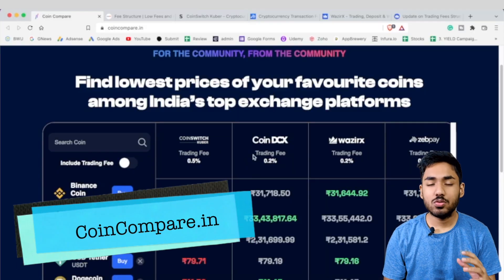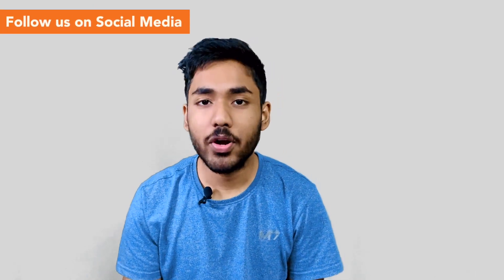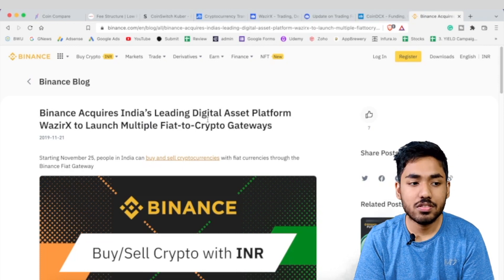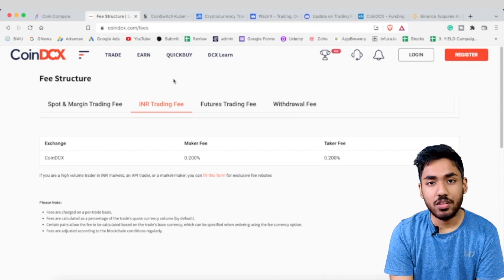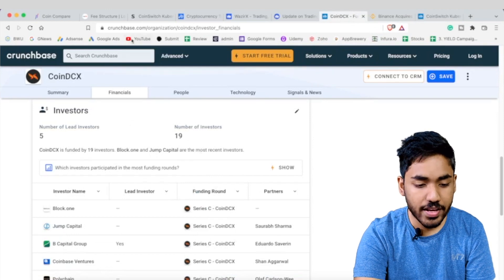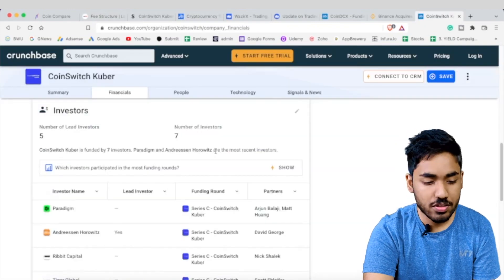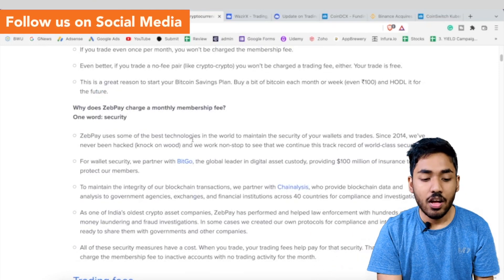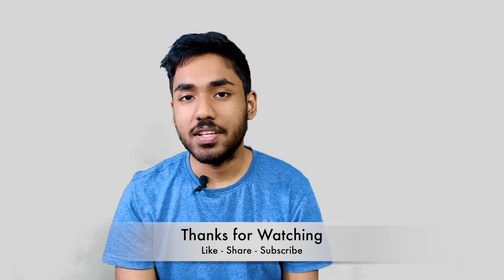Which Exchange has the lowest Trading fees in India | WazirX, CoinDCX, Zebpay, etc.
In this video walkthrough, we explain you Trading Fees imposed by top 4 Indian Exchanges. WazirX & CoinDCX charge a 0.2% trading fee which is the lowest among others. Zebpay has a 0.4% trading fee along with a Monthly Subscription fee of 0.0001 BTC. CoinSwitchKuber charges a 0.5% trading fee and has the highest prices compared to all other exchanges. We've used Coincompare tool to check real-time prices across all four platforms.

5 Books You Should Read
🧘🏻‍♂️The Almanack of Naval Ravikant
🤔The Psychology of Money
🏦The Richest Man in Babylon
🗂Think & Grow Rich
👀Rich Dad Poor Dad

📹 Timestamps
00:00 - Topics in the Video
00:28 - CoinCompare: Best Tool to Track Prices
00:59 - WazirX: Trading Fee, Charges, Investors, Pros & Cons
03:19 - CoinDCX: Trading Fee, Charges, Investors, Pros & Cons
06:05 - CoinSwitchKuber: Trading Fee, Charges, Investors, Pros & Cons
07:38 - Zebpay: Trading Fee, Charges, Investors, Pros & Cons
08:55 - Summary of Trading Fees across all Exchanges
09:32 - Outro

✨Tags ✨
Which Exchange has the lowest Trading fees in Cryptocurrency India
wazirx
best crypto exchange in india
best crypto exchange app
crypto app india
cryptocurrency app india
best app for cryptocurrency
coinswitch kuber
zebpay
binance
best app to buy bitcoin